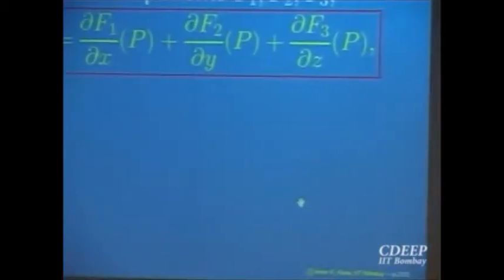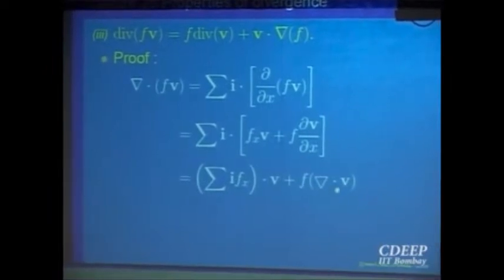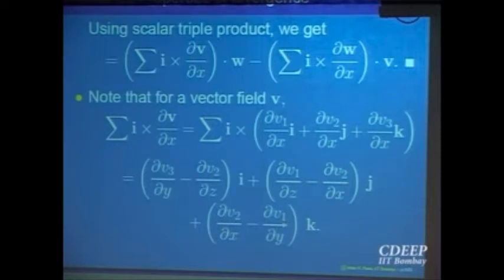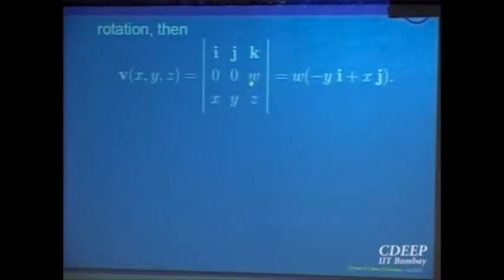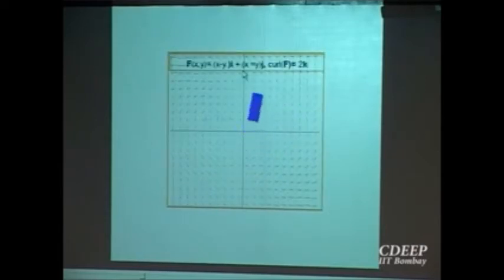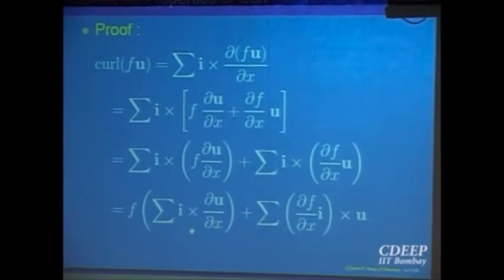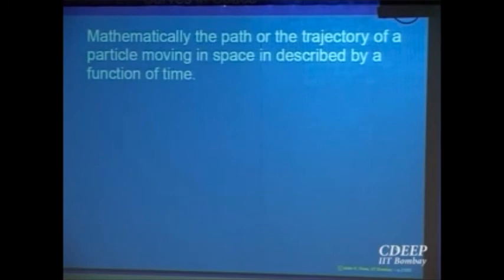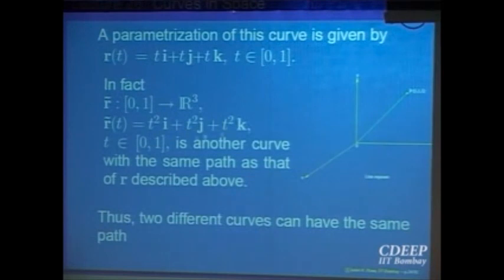Calculus@iitb, lecture26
Divergence and Curl of Vector Fields